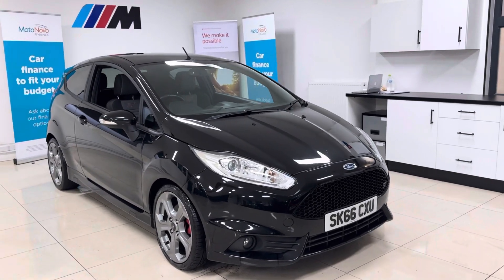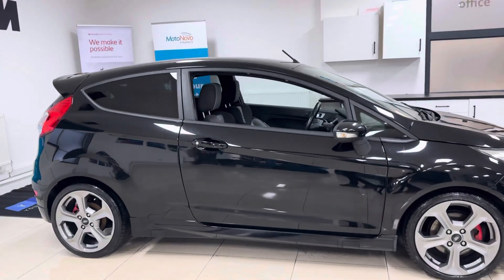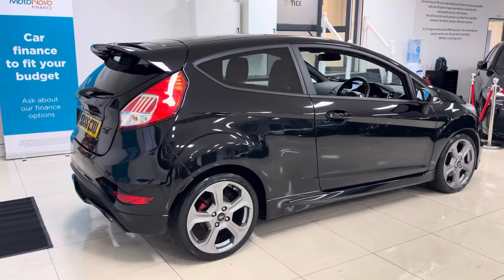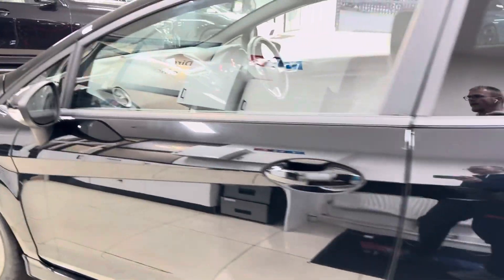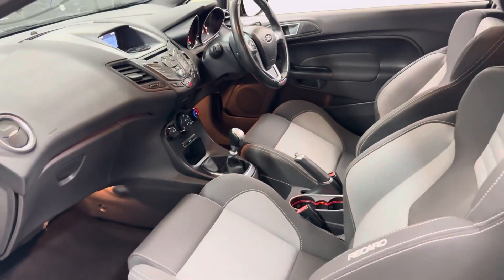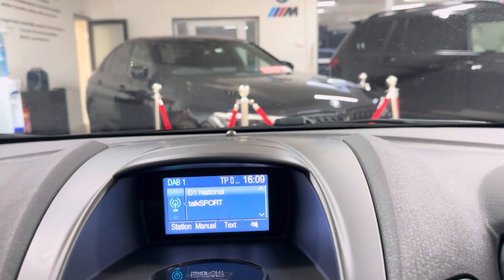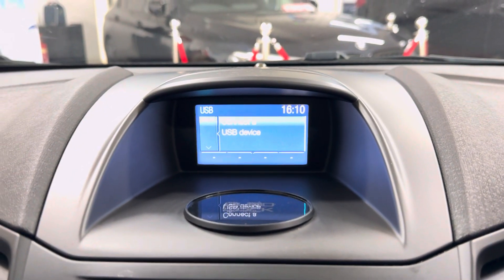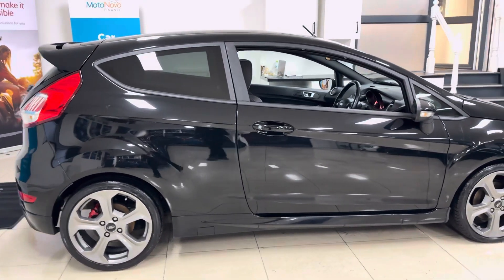(SK66CXU) FORD FIESTA ST-1 1.6T (Stunning Puma Black!)